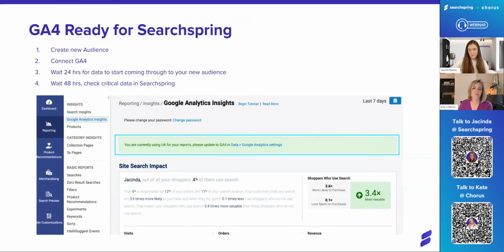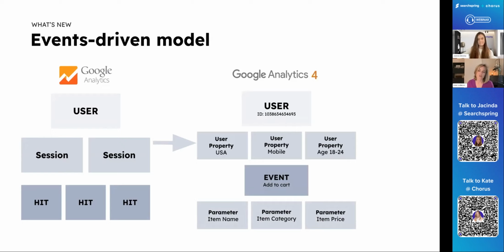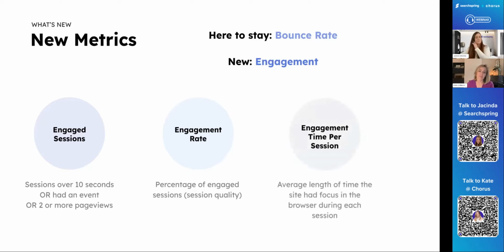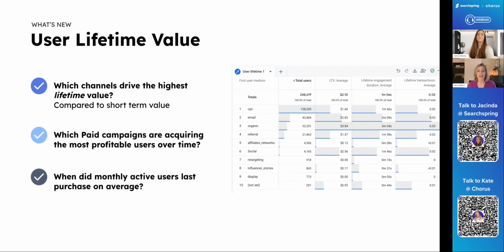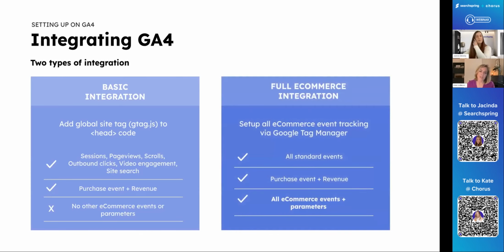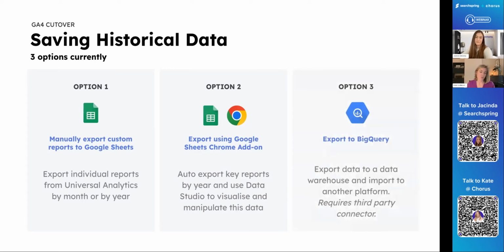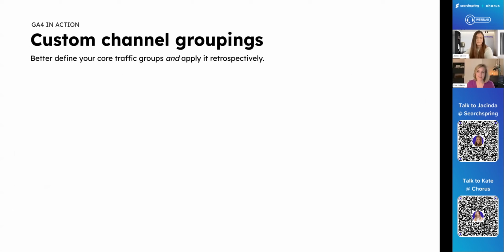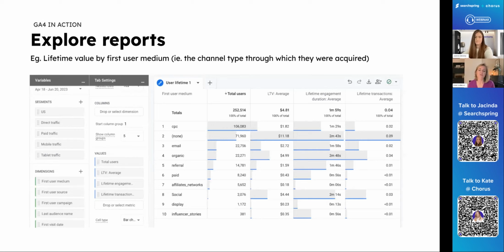Optimizing Your Google Analytics 4 Setup for Ecommerce Growth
Are you looking for insights on how to optimise your ecommerce store for growth and gain deeper insights to make strategic, revenue-generating decisions?

We dive deep into the world of GA4, the changes from Universal Analytics to GA4, and the powerful features you can now leverage.

Learn how to identify highly-engaged shoppers, understand the effectiveness of different channels on shopper acquisition, and make data-driven decisions to boost your conversions.

00:00 Intro
00:47 Overview of GA4 use within the Searchspring console
02:15 The relevance of GA4 to ecommerce store owners and marketers
04:25 What’s changing with GA4, including new events-driven data models and user ID tracking
12:52 New GA4 metrics, dimensions, and user lifetime value data
24:15 The new attribution model - what’s being removed, what’s new, and what’s staying
26:12 What ecommerce stores should do to prepare for their GA4 changeover
28:45 Integrating GA4, ecommerce events information, and setup options
37:44 Examples of GA4 in action that can help grow ecommerce revenue
45:28 GA4 and search - what’s available and what you can gain from a dedicated search platform
47:27 Leveraging your search platform and GA4 integration to analyse banner clicks, create segmented merchandising, and much more.
49:52 Understanding the GA4 Explore Reports
53:07 Your additional questions answered

Find out more about the leading search, merchandising, and personalisation platform from Searchspring

Or learn how to master GA4 to grow your eCommerce store revenue